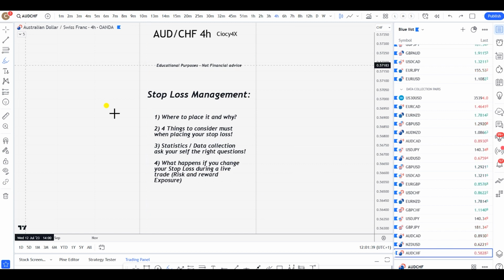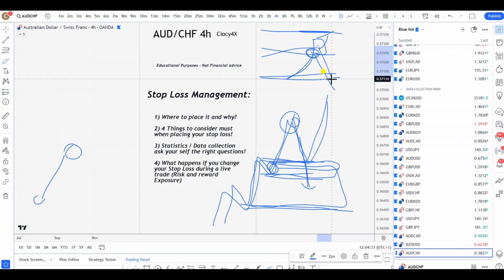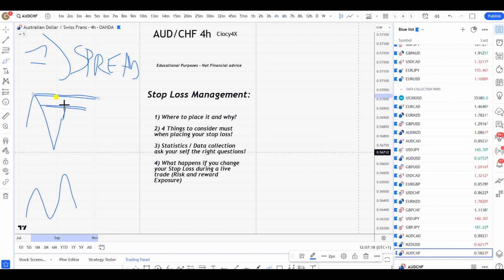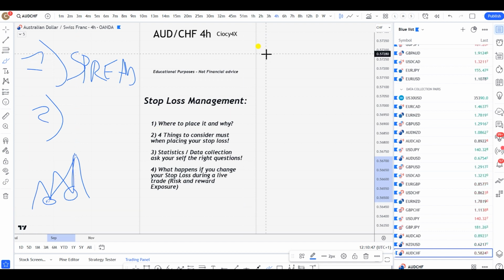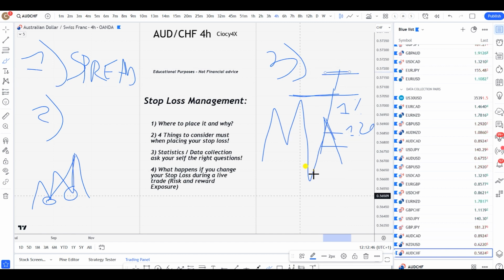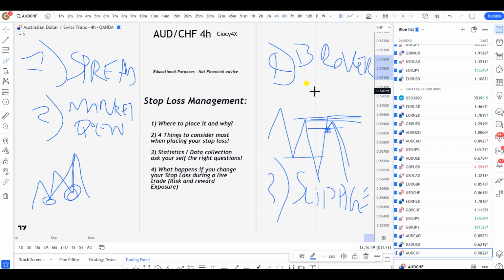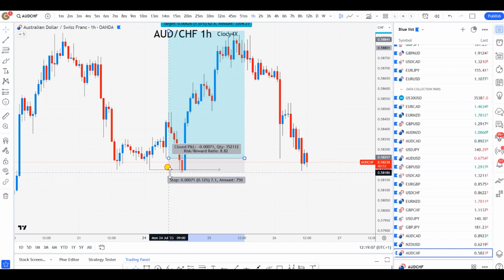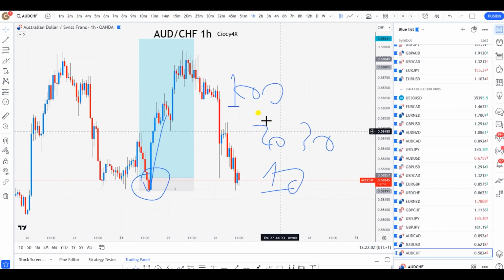Stop Loss Mastery in Forex Trading - The Key to Effective Risk Management PT.!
In this video, you will learn about Stop Loss Mastery and discuss the factors you need to take into account when setting stop losses.

 Stop Loss Mastery is the key to effective risk management in forex trading. If you can learn how to use stop losses effectively, then you'll be able to manage your risks and stay safe while trading. In this video, we'll discuss the factors you need to consider when setting stop losses, so that you can stay safe and profitable while trading!

There are so many ways one can Trade Forex, such as Smart Money Concept / SMC or trading retail concepts like support and resistance, trendlines, rsi's, candle patterns, and all the other stuff. Everything works in Forex Trading as far as You know how to put the right narrative behind it! Here we delve into why price moves to certain zones from a Smart Money Concept Perspective! Is important in Forex to properly have a right strategy, followed with the proper Risk Management, and understanding of your Trading Psychology!
Remember, the forex market rewards those who approach it with diligence and a willingness to learn. Ciocy4x's guidance will be invaluable on your trading journey, helping you achieve success in various timeframes—be it monthly, weekly, daily, or even intraday. Stick to your trading strategy, implement sound Risk Management, and understand your Trading Psychology to thrive in the dynamic world of forex trading!